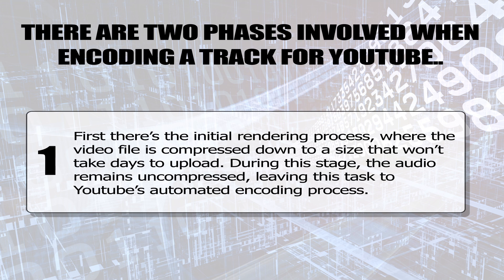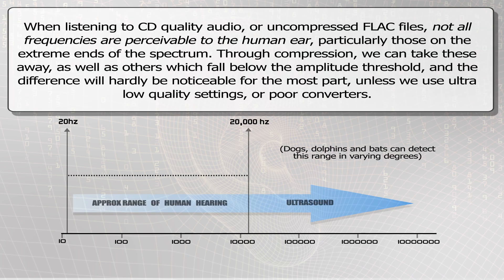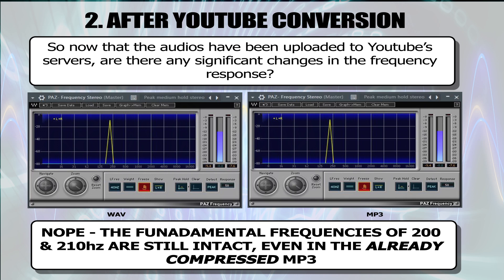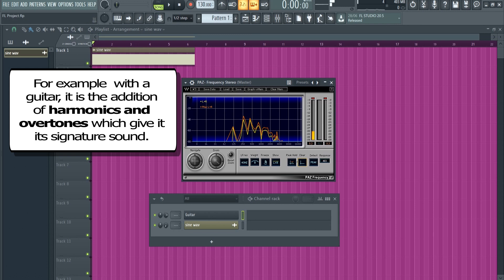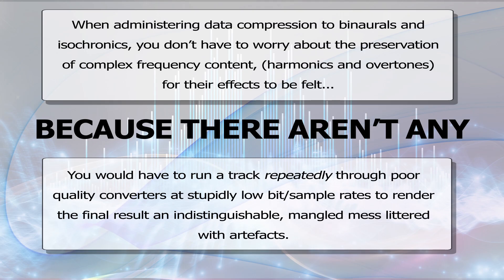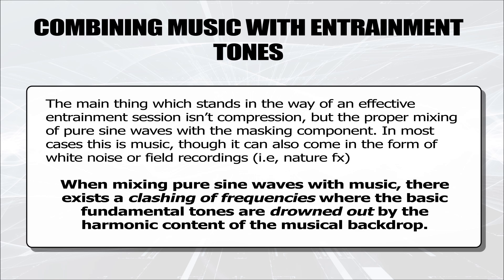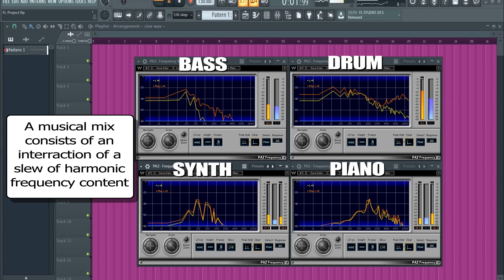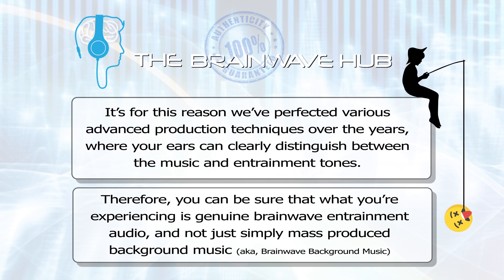Do Binaural Beats Work on YouTube? FIND OUT HERE - Do Binaural Beats Actually Work?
Do binaural beats actually work? In response to a few questions I've received recently, I thought it would be interesting to create a video exploring the hypothesis that youtube's audio compression codec has a negative effect on brainwave entrainment audio.

The experiments performed in the video feature binaurals, but the same applies to isochronics or any other form of entrainment.  They do not apply to ripping directly from youtube, which will not result in a proper brainwave entrainment experience.

So... do binaural beats work on youtube?